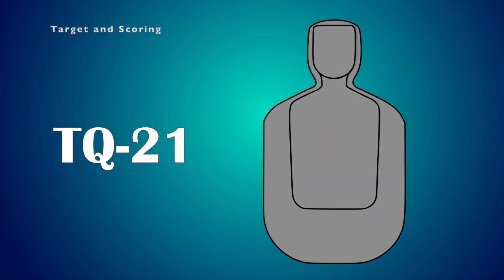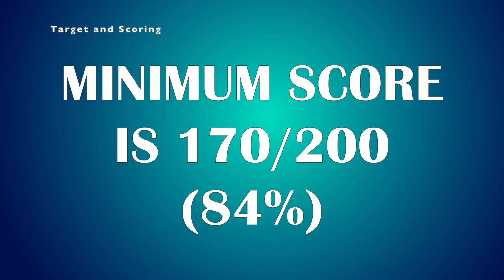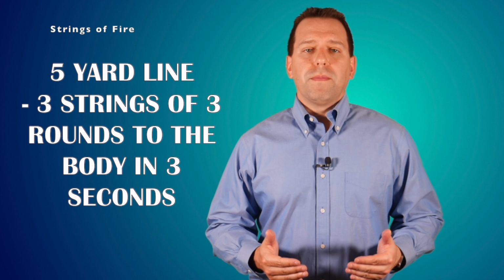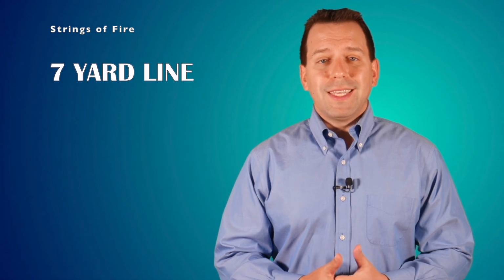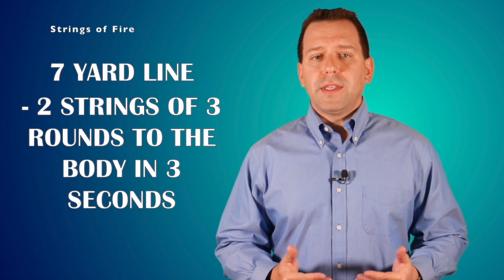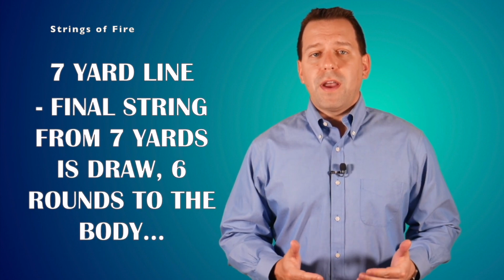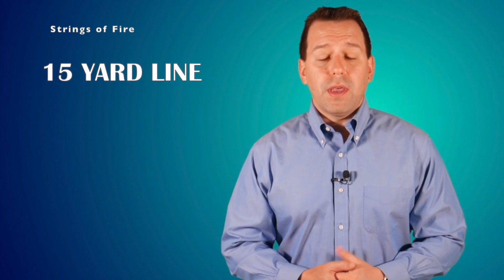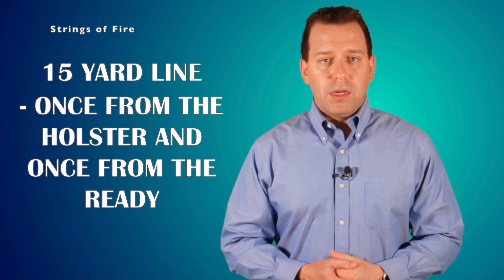2023 AZPOST Handgun Qualification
In a rare move, the Arizona Peace Officer Standards and Training Board (AZPOST) has changed the AZ law enforcement semi-auto handgun qualification! The qualification is valid for use by departments right now and will outright replace the old qualification at the start of 2024. Police officers, sheriff's deputies and AZ state troopers have been mixed in their reactions. So, we've decided to break down all of the fun details involved in the new qualification, including scoring, targets, and strings of fire. Also of note; the new qualification is the same course of fire for days AND nights! With the difference being lighting conditions. you can check out the AZPOST official qualification rules Check out the video!